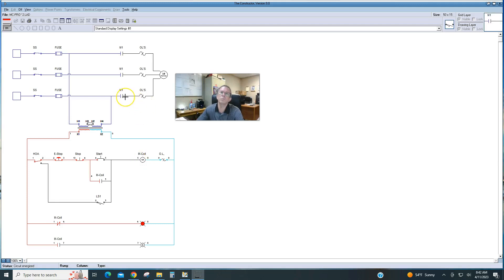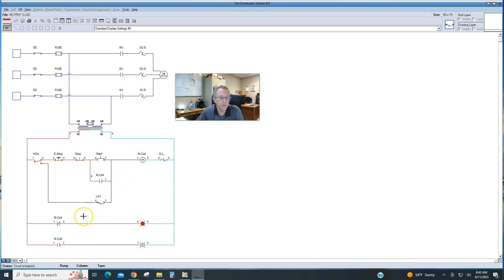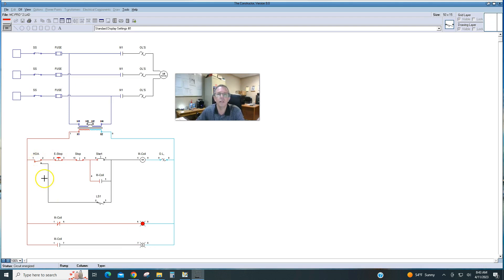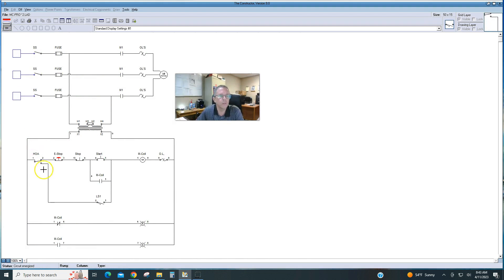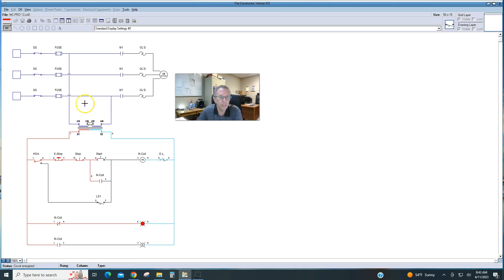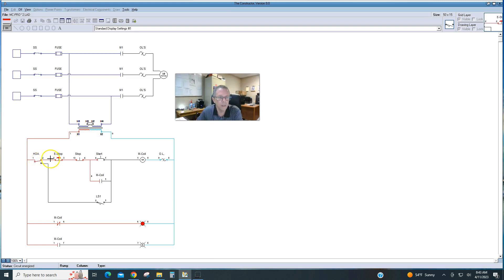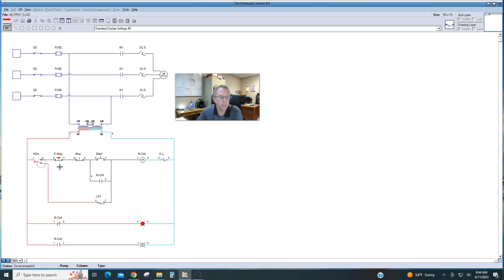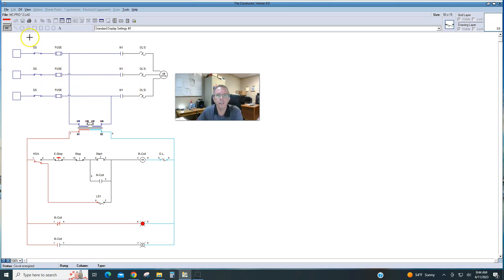Motor Control II Lab 7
A Hand Off Auto (HOA) station is an electrical control device commonly used in industrial applications to control the operation of equipment or machinery. In this scenario, we'll describe a specific use case of an HOA station that sends power to a three-wire start-stop station when in the "Hand" mode, keeps power off in the "Off" mode, and sends power to a limit switch when in the "Auto" mode.

This is just a quick run down of lab seven. We will of course have a more in depth and detailed review in class. This is just for reference. Complete details including lab sheets are in your Canvas folder for this labs module.

Components and Operation:
Hand Off Auto Station: The HOA station consists of a selector switch with three positions: "Hand," "Off," and "Auto."

"Hand" Mode: When the selector switch is set to "Hand," it closes a set of contacts that send power to a three-wire start-stop station. In this mode, the operator has manual control over starting and stopping the equipment using the start and stop buttons at the three-wire station.

"Off" Mode: When the selector switch is set to "Off," it keeps power off to all connected equipment or devices. In this mode, the equipment remains inoperative, and the control circuit is de-energized.

"Auto" Mode: When the selector switch is set to "Auto," it sends power to a limit switch. The limit switch is a device used to detect the position or status of a component in the equipment or process. It typically has contacts that change state when a specified condition is met.

Operation in Each Mode:
In "Hand" mode, the operator can manually control the equipment using the three-wire start-stop station.
In "Off" mode, all power to the equipment is cut off, ensuring that it cannot be operated.
In "Auto" mode, power is directed to the limit switch, which monitors a specific condition or position within the equipment. When the limit switch detects the specified condition, it may close or open contacts, triggering other actions or control functions as needed.
This configuration provides flexibility in controlling equipment operation. In "Hand" mode, the operator has direct control, while "Auto" mode allows for automated operation based on the condition monitored by the limit switch. The "Off" mode ensures safety by keeping the equipment inoperative when needed.

Please note that the actual implementation and wiring of such control systems can vary depending on specific equipment and application requirements.